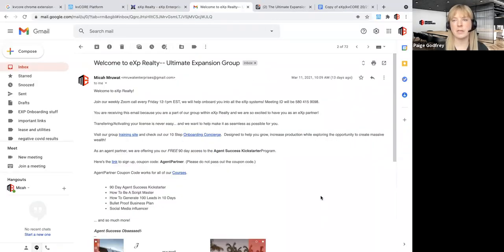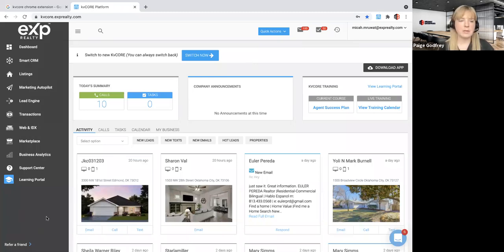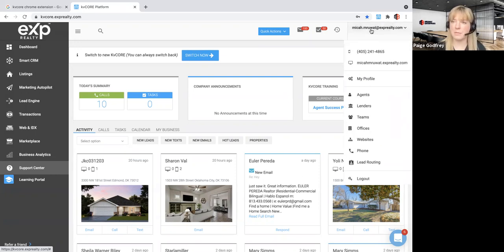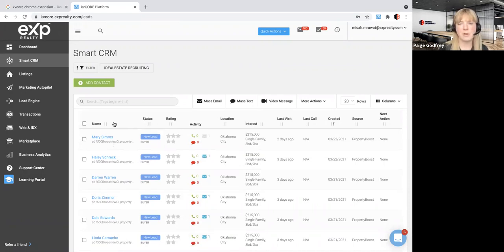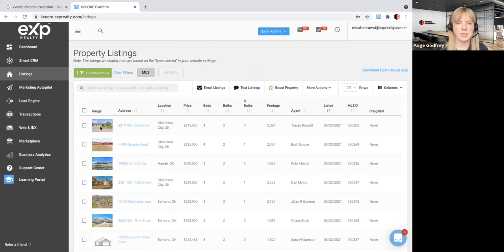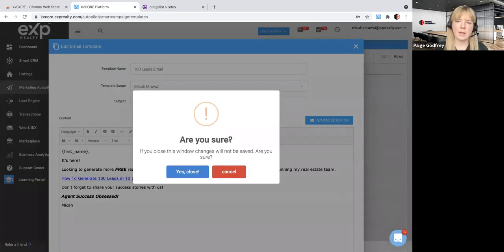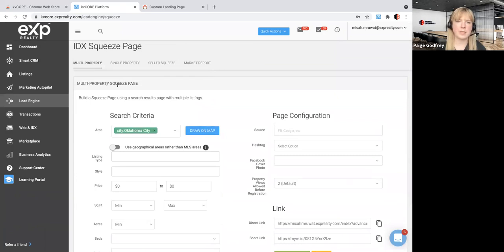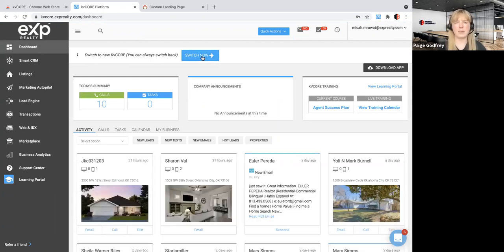Intro to KvCore with Paige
Our onboarding specialist, Paige, walks you through a tour of KvCore. Tour includes the basic functions of the system and how to find additional training information. A great place to start for new agents.